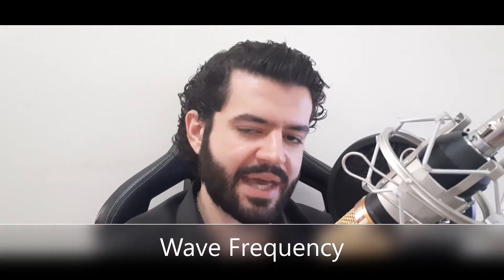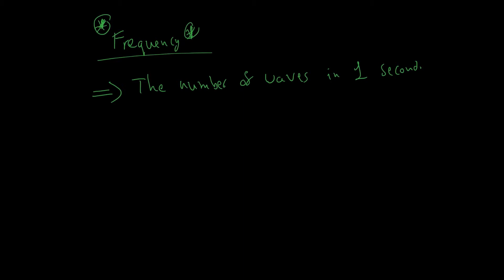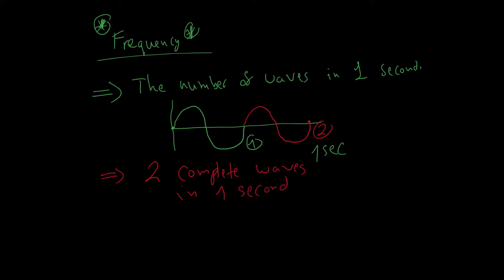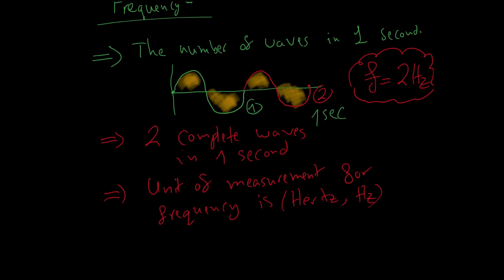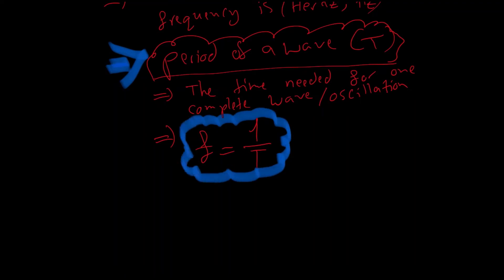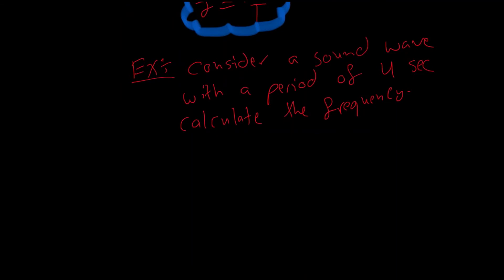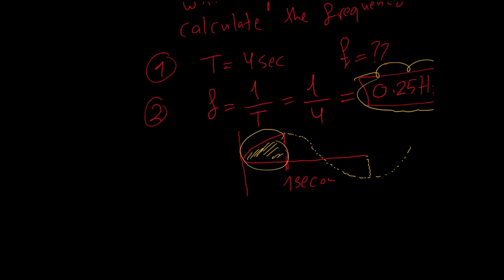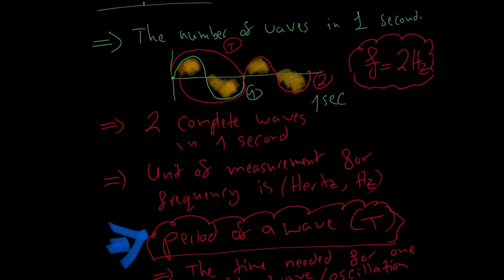Emsat Physics Practice & Revision (Wave Frequency - EmSat Physics Simplified )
This lesson covers the Wave frequency an essential Physics lesson that every student must be familiar with.

🔴🔴Sign up on our Academy for upcoming Course Releases 🔴🔴